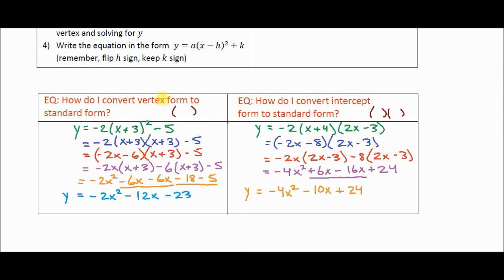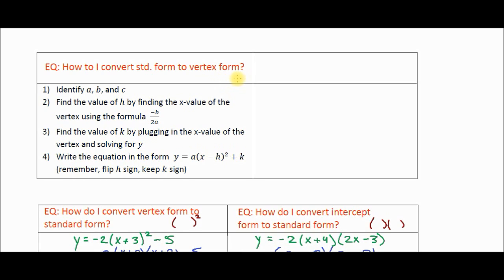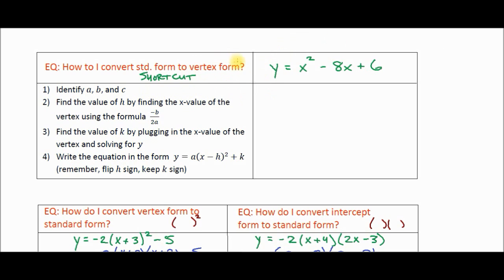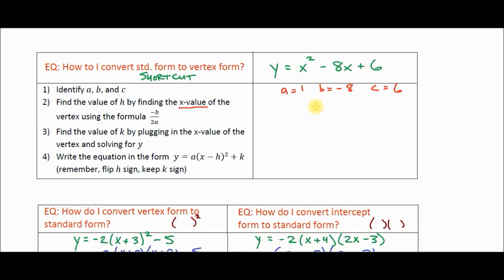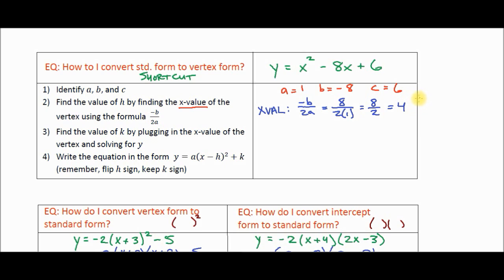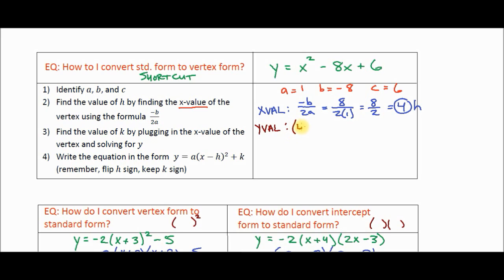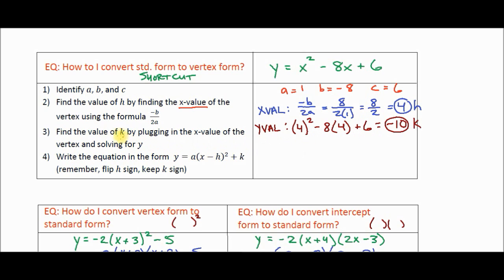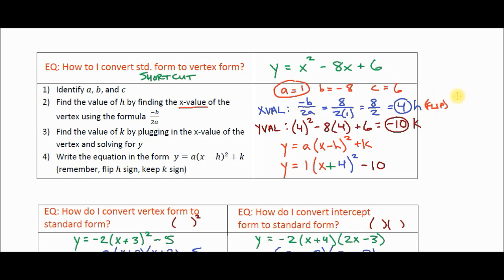Quadratic Equations 12 Converting Standard to Vertex